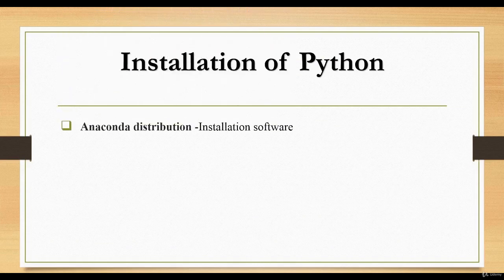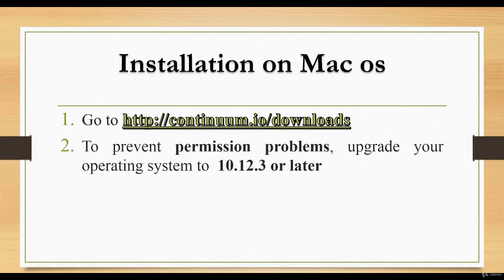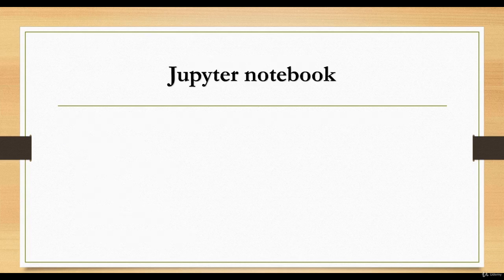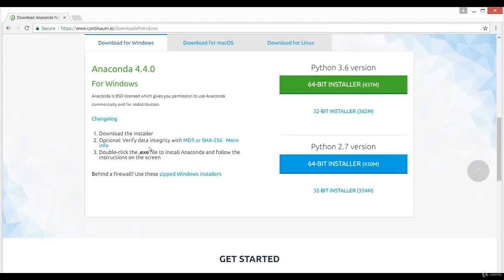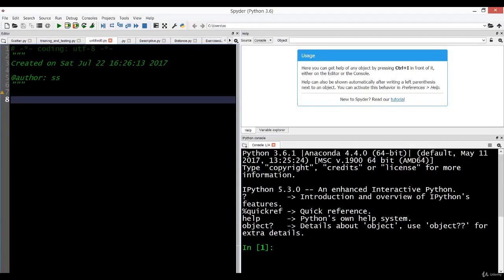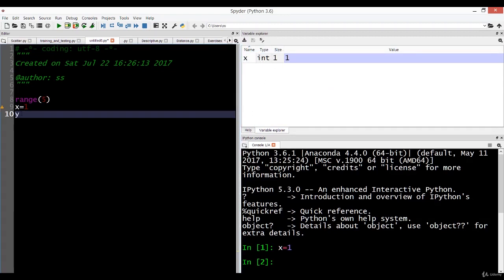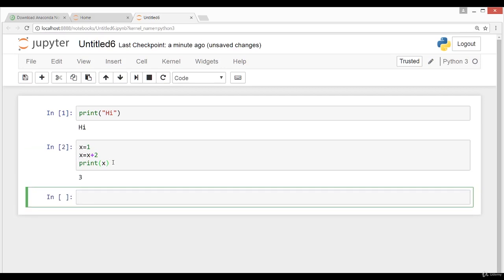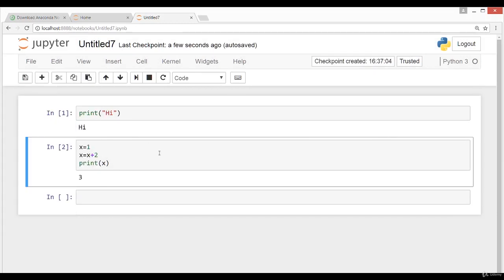2 Installation of Python and Environment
Title: "Python Installation and Environment Setup: A Beginner's Guide"

Description:

🐍 Welcome to the world of Python! In this beginner-friendly tutorial, we'll guide you through the essential steps of installing Python and setting up your development environment. Whether you're a coding enthusiast or taking your first steps in programming, this video is your gateway to a seamless Python setup.

- 0:00 - Introduction: Overview of the session purpose - Installing Python on Windows, Mac, and Linux.

- 1:16 - Python Installation using Anaconda: Download Anaconda from conda.io, choose the appropriate version (64-bit or 32-bit), and execute the installer following on-screen instructions.

- 1:48 - Mac Installation: Visit the Anaconda website for Mac installation, upgrade the operating system to 10.12.3 or later for permission reasons, download the graphical installer, and follow on-screen instructions.

- 2:14 - Linux Installation: Visit the Anaconda website for Linux installation, choose the appropriate version (64-bit or 32-bit), download, and follow on-screen instructions.

- 2:41 - Checking for Updates: Open Anaconda prompt, type `cond update`, choose yes or no, type `cond update Anaconda` for Anaconda update.

- 3:13 - Installing Additional Packages: Type `cond install packageName` to install additional packages. Example: `cond install spyder`.

- 4:24 - Practical Demonstration: Demonstrates the installation process using the Anaconda website. Shows the Anaconda prompt commands for updating and installing packages.

- 6:13 - Introduction to Spyder IDE: Overview of Spyder IDE components - Editor window, console, and help window.

- 7:00 - Introduction to Jupyter Notebook: Overview of Jupyter Notebook capabilities - Live code, equations, visualization, and explanatory text. Supports over 40 programming languages.

- 8:24 - Practical Demonstration of Jupyter Notebook: Demonstrates creating a new notebook, writing code, and running cells in Jupyter Notebook.

- 10:21 - Summary: Recap of what was learned - Python installation, package updates, introduction to Spyder IDE, and Jupyter Notebook.

- Coding environment
- Python development

By the end of this tutorial, you'll have a fully functional Python installation, a well-configured coding environment, and the confidence to start writing your first Python scripts.

Whether you're a student, professional, or hobbyist, this video is your passport to a smooth Python setup.

Let's kickstart your Python journey together! 💻✨